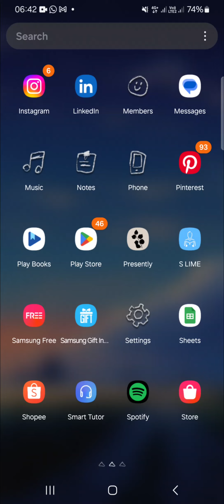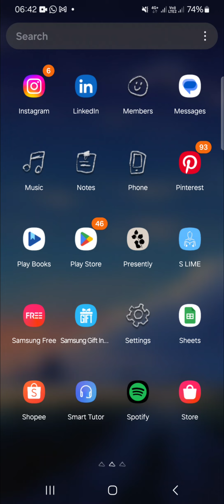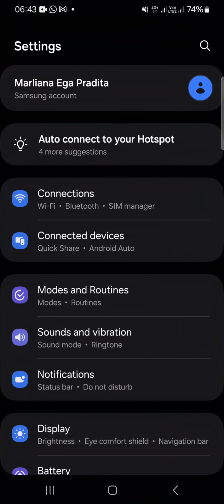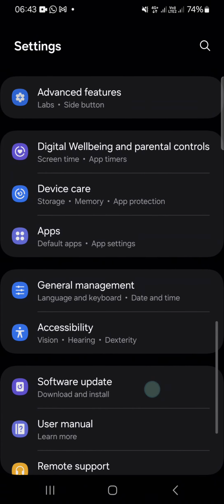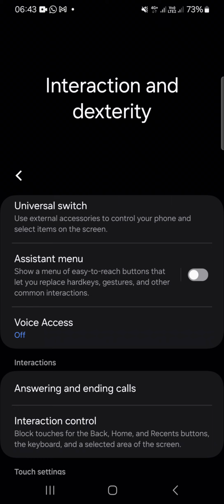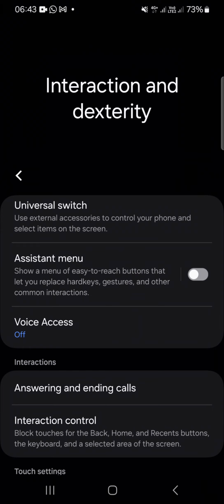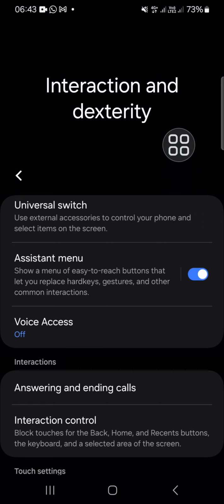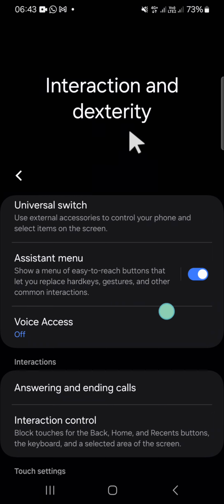💲 PRO HACKS: How to Activate Cursor on Samsung Galaxy Phone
In this video, we unveil expert tips and tricks to enable cursor functionality on your Samsung Galaxy phone. Whether you're looking to enhance productivity, streamline navigation, or improve text editing, activating the cursor can revolutionize your smartphone experience. Unlocking the cursor feature on your Samsung Galaxy phone opens up a world of possibilities for faster, more precise navigation and text input. Whether you're a power user or simply looking to boost your smartphone skills, these pro hacks will take your Galaxy experience to the next level.